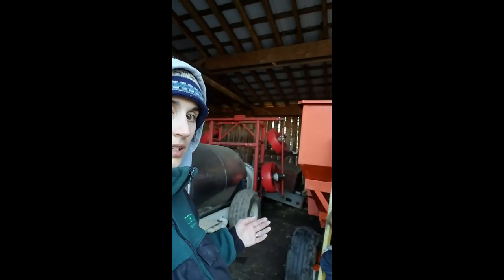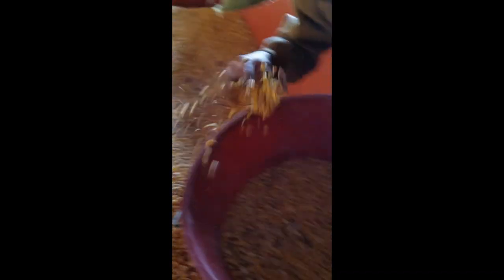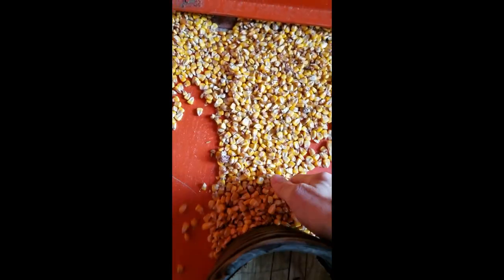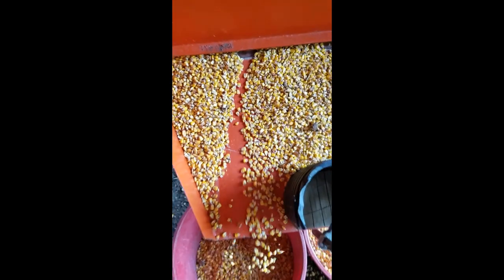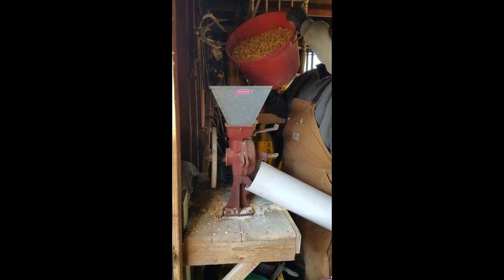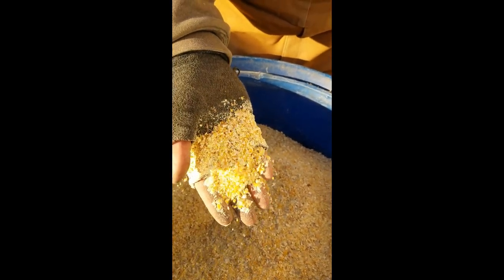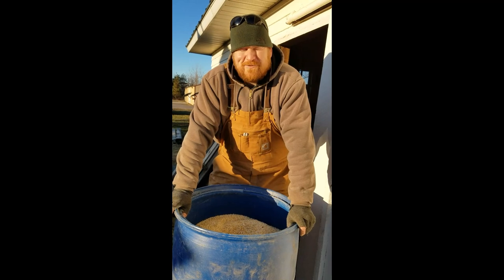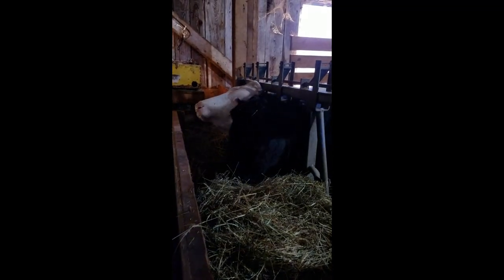Corn grinding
Follow us as we grind corn for our cows and goats to eat. Follow us step by step, starting from the gravity wagon to the cow's manger. You will see our gravity wagon, our small table top feed grinder, our PVC pipe that fills up the 5 gallon buckets that we then use to fill up our 55 gallon tubs to store our feed in. What you won't see is us using a hand dolly cart to move the tub to the barn.